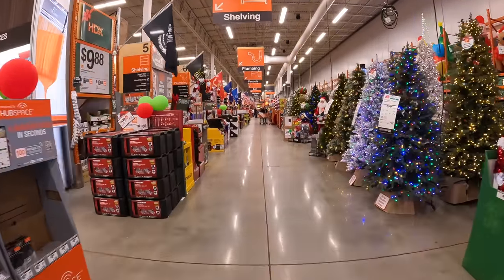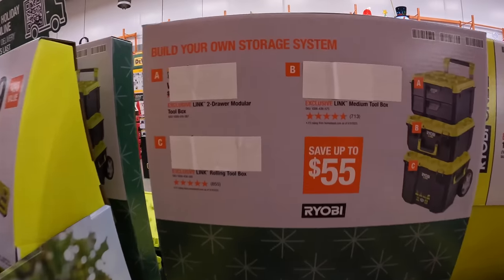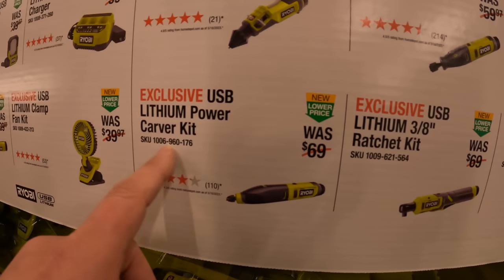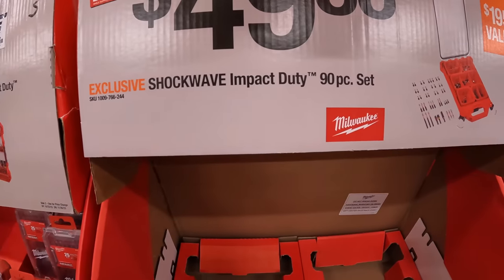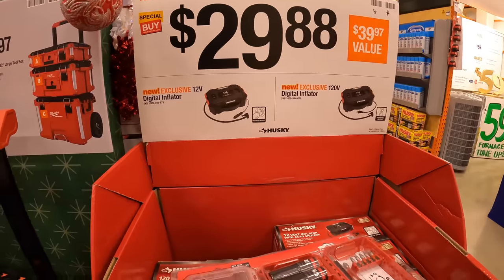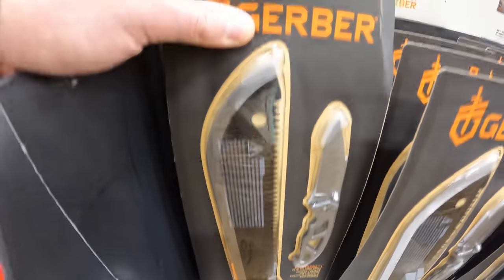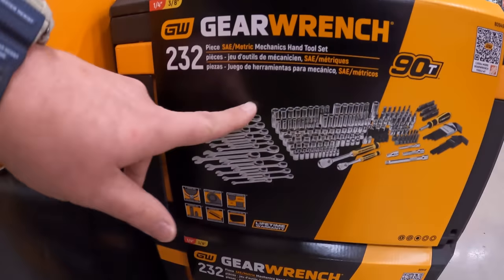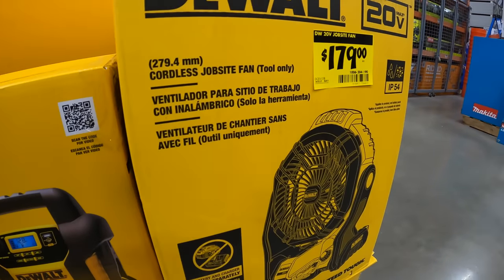Home Depot sales that will blow minds PT.1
This Home Depot is located in Volo Illinois. let's see what the sales at this location has to offer. Most of these tool sales are active until January of 2024I thank you for checking out this video, lets find out how well these tools sales are and see what tool sales is best for you.  I am not apart of any other social media. Youtube is the onyl plateform this channel supports. Have a great day!